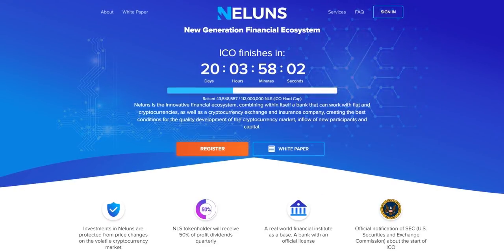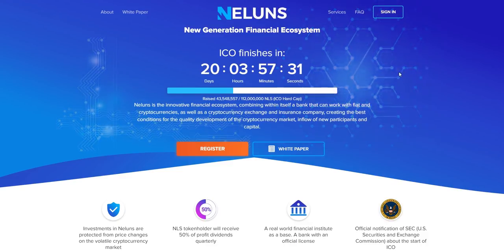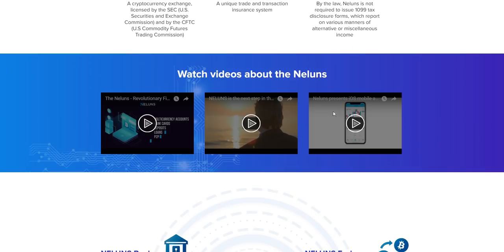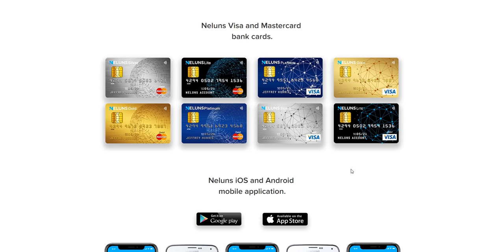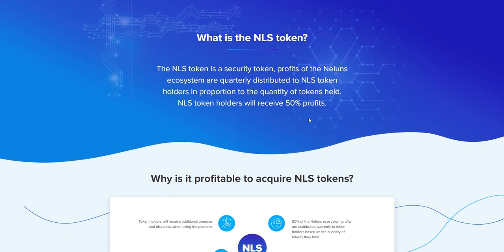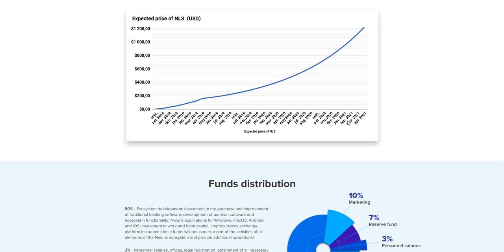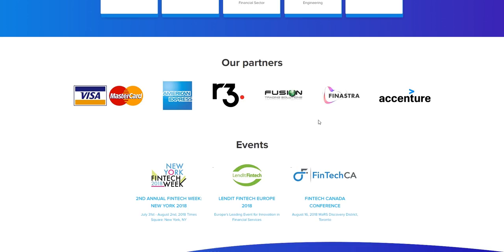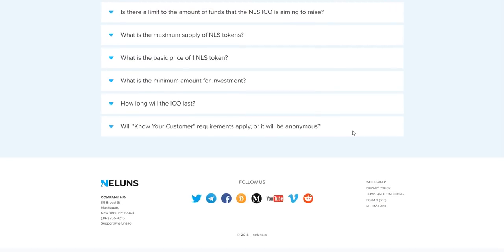(ICO) Neluns A new generation crypto bank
Neluns is an innovative financial ecosystem, combining itself in a bank, which operates with fiat and cryptocurrency, currency exchange and insurance companies, thus creating conditions for the development of the quality of the cryptocurrency market and new entrants and new capital inflows.

ETH ADDRESS:  0x74fC3dD1Ce23826800e7675e039fAb8F1cC37390